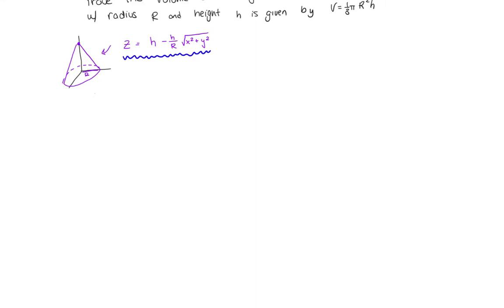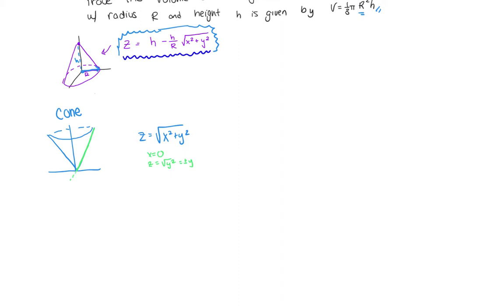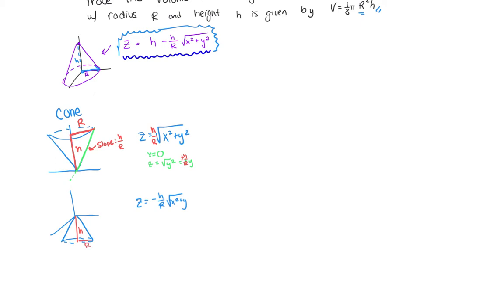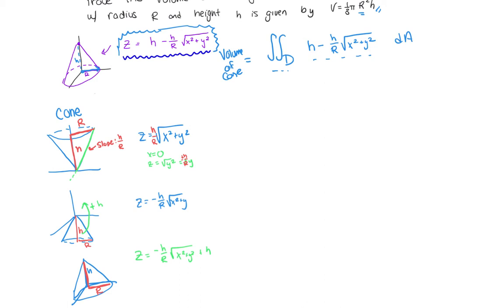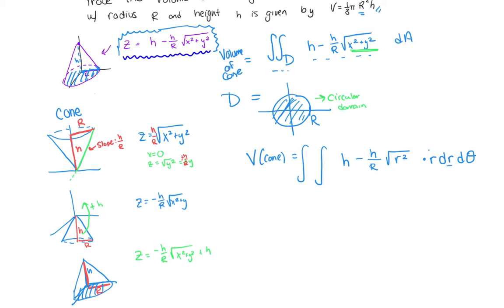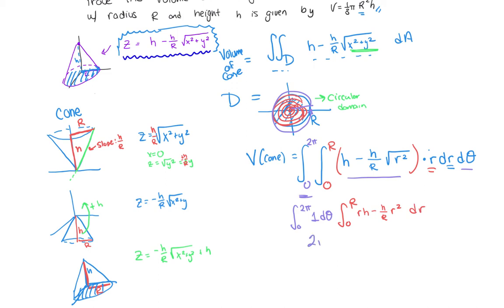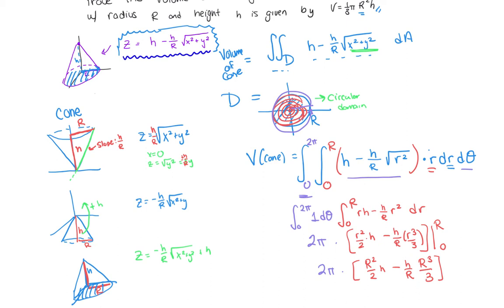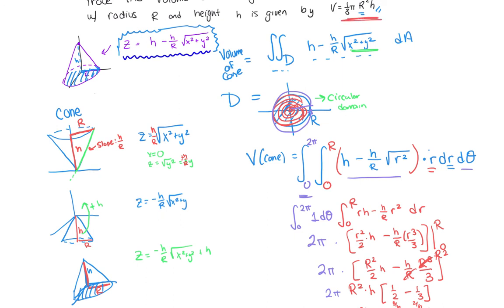15.3 volume of cone.mp4